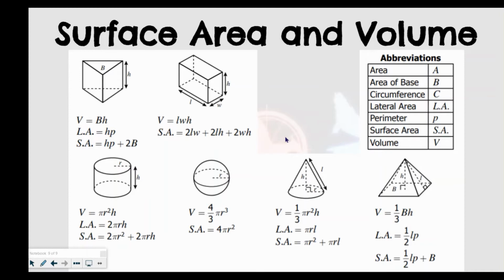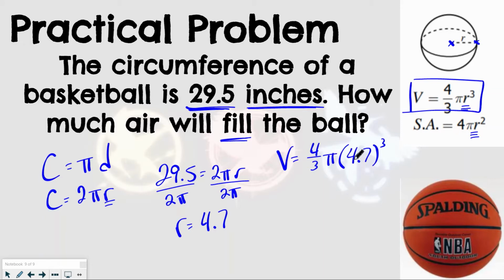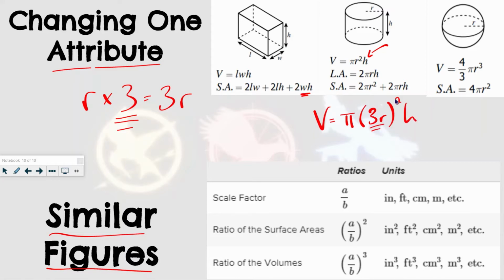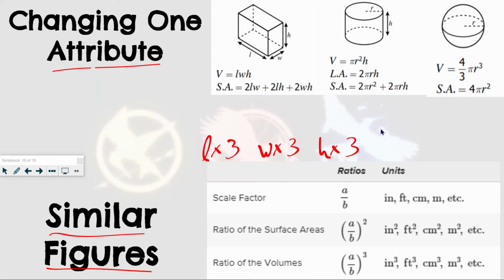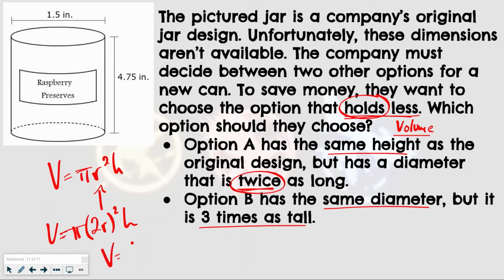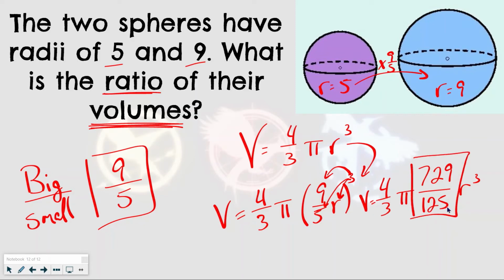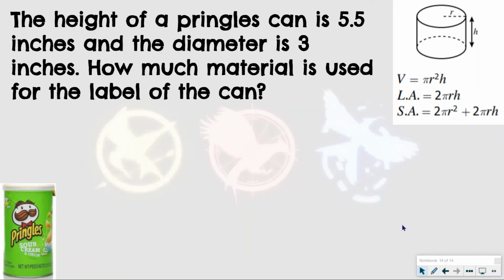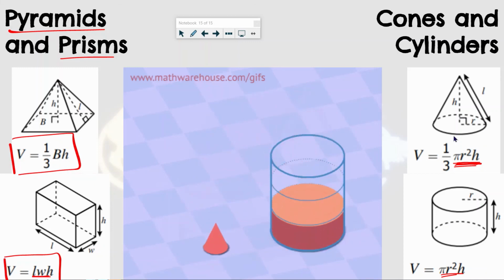Surface Area and Volume